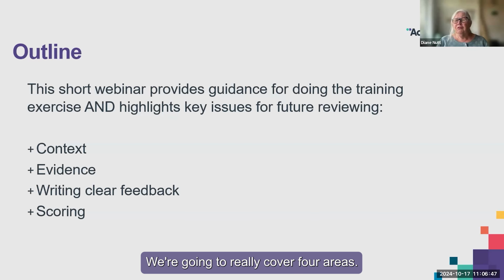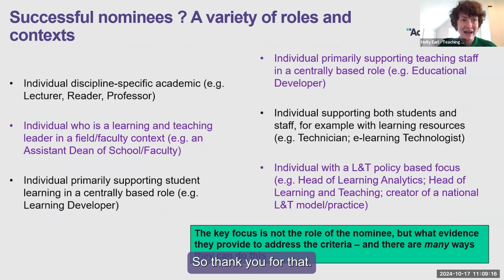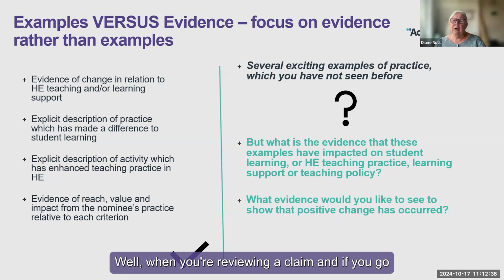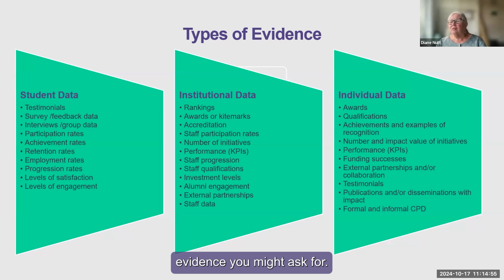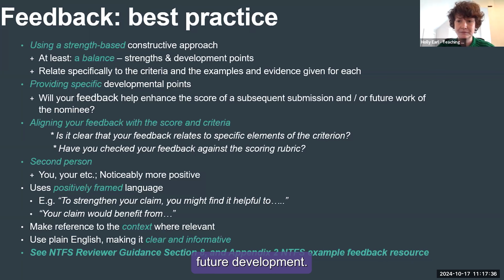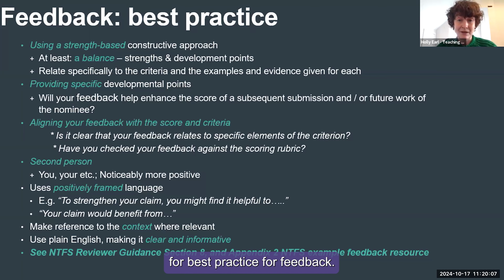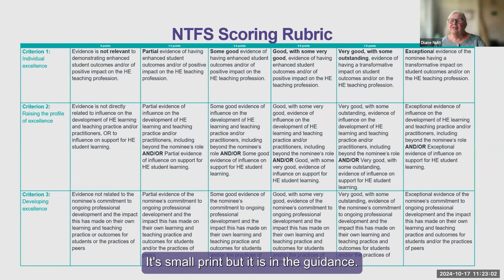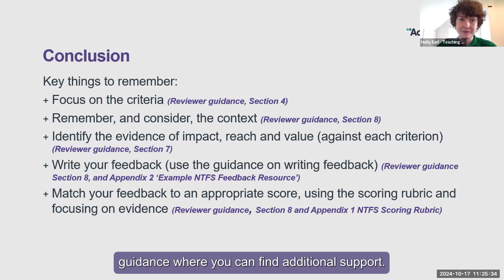NTFS pre-training session